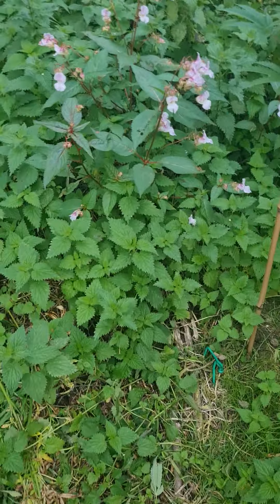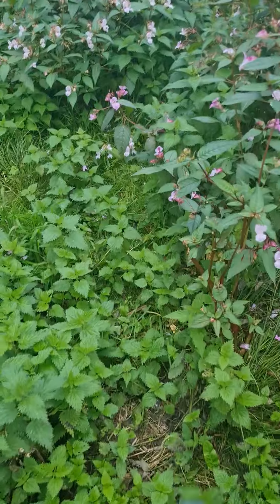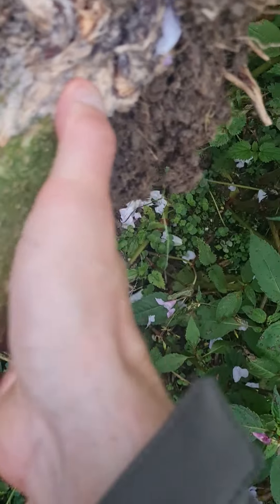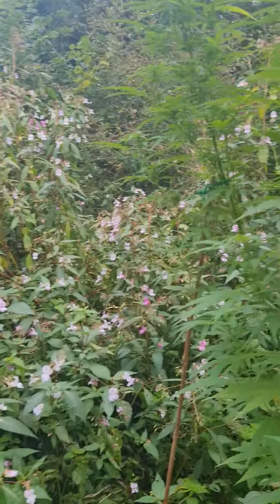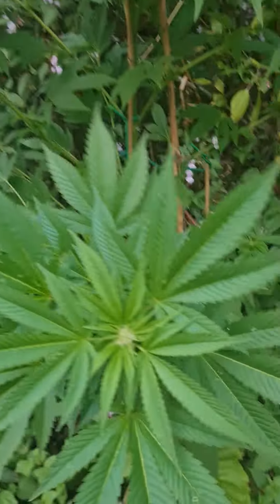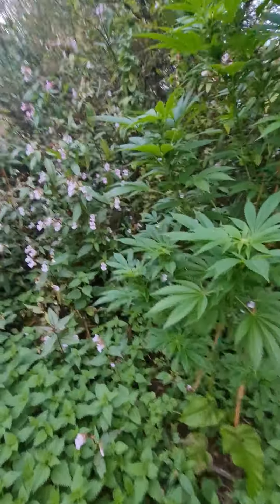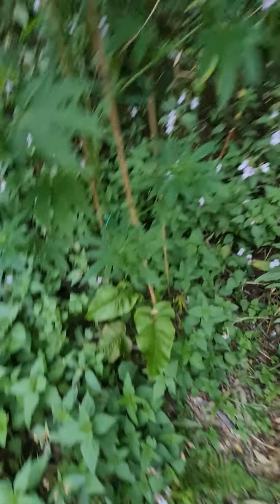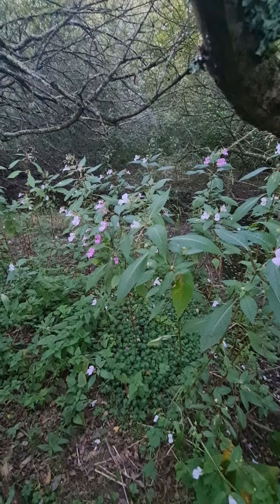rail road site update